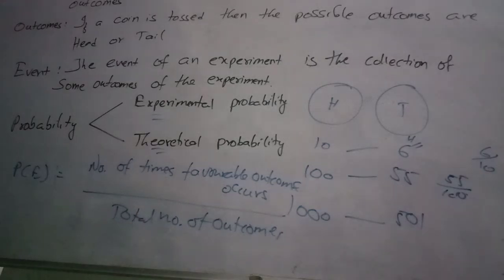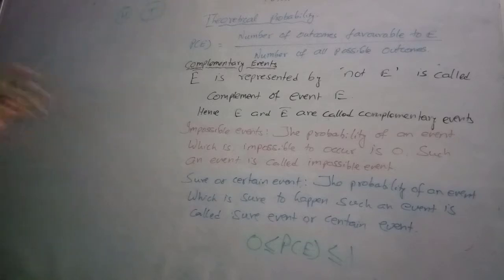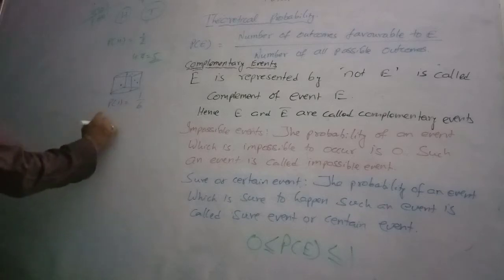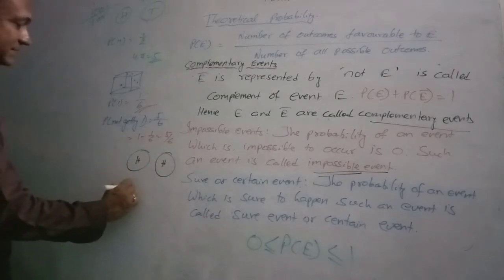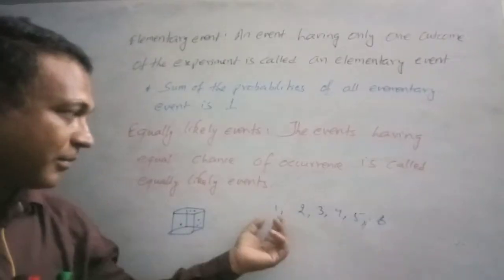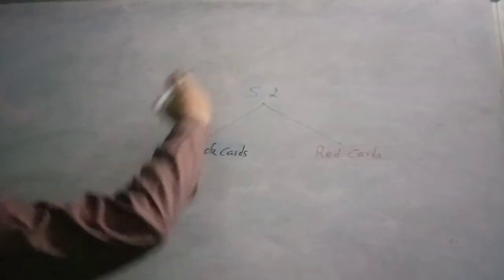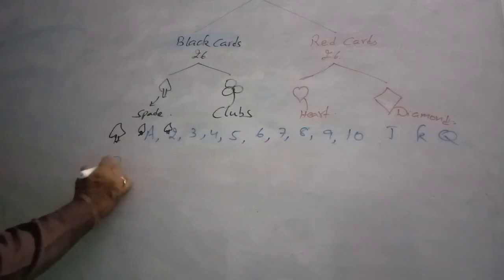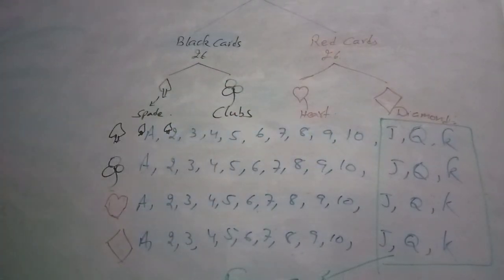Probability-part2(Basic level)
Vision online classes